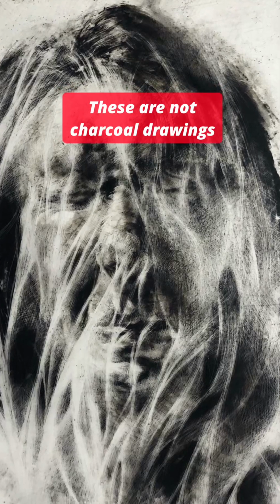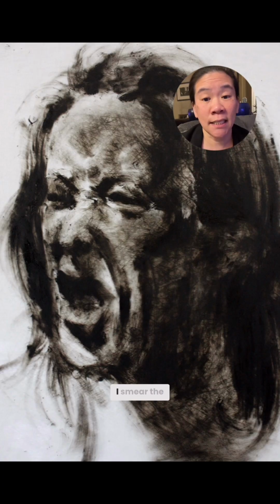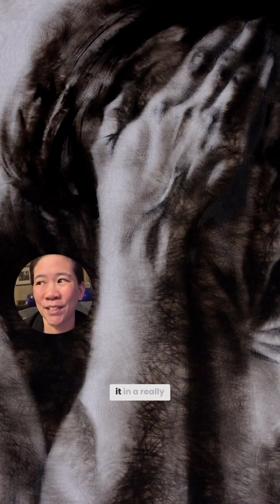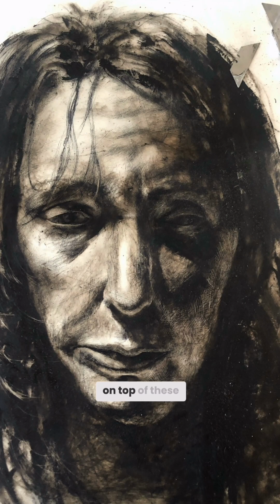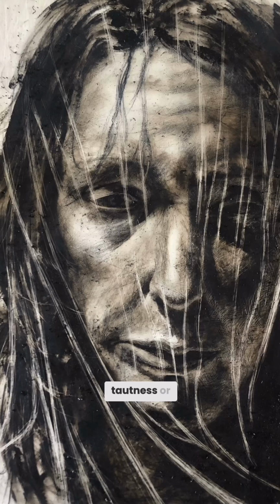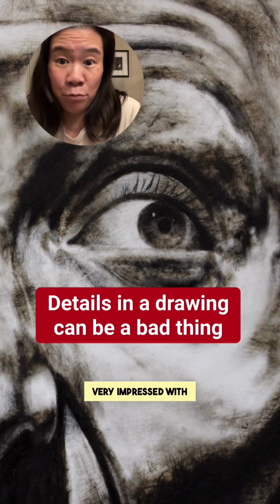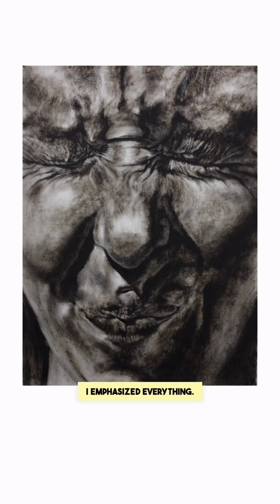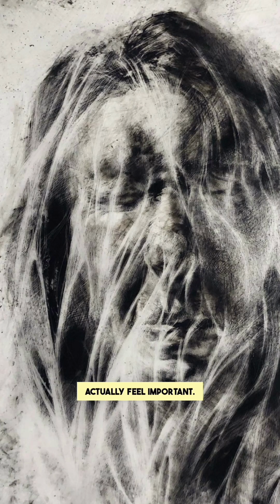These Portrait Drawings Will Haunt You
These are not charcoal drawings, they are created with a sanded Dura-Lar (thick plastic sheet) and then drawn on with etching ink, and then scraped away with a utility knife. Hear about my process creating these images and how I developed the technique. xoxo Prof Lieu

• Mini critiques
• Portfolio critiques
• Artist calls

• Group focus on a specific topic or technique
• Vast resources related to the workshop subject
• 3 hour live work & critique session
• Critiques & support on voice in real time
• Written feedback the week before, and the week after the live session

• Work on your personal projects
• Support on voice in real time
• Make art friends

• We have groups for MFA & BFA students
• Feedback in weekly voice sessions with our staff

• Pro development
• Portfolio critiques

👂AUDIO EQUIPMENT
96 Pack Acoustic Panels Studio Foam Wedges 1" X 12" X 12"